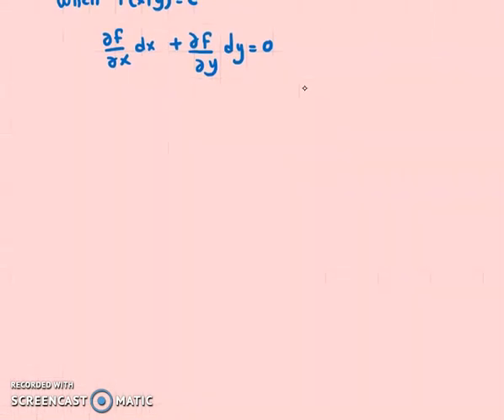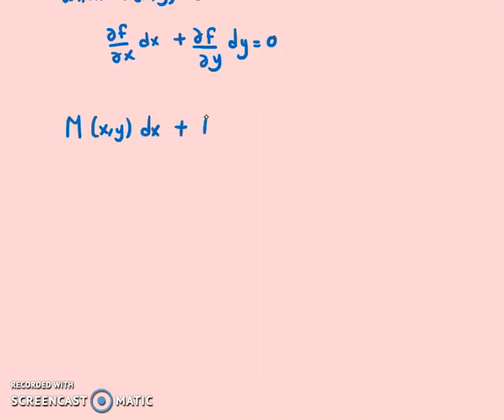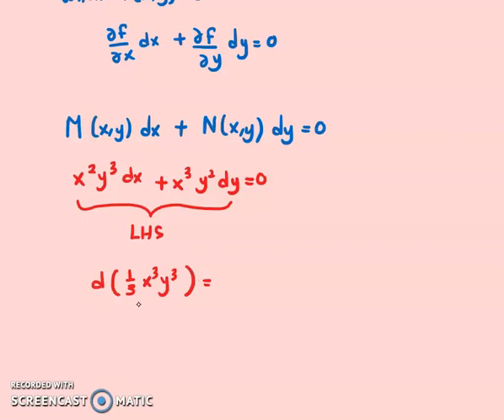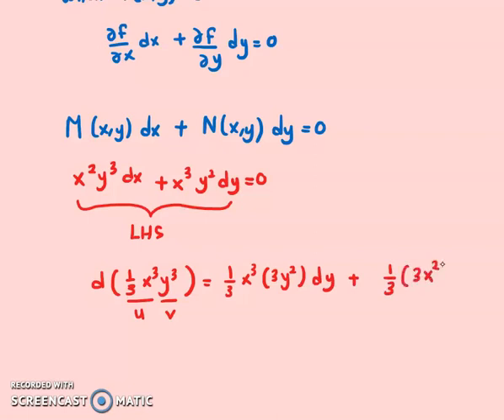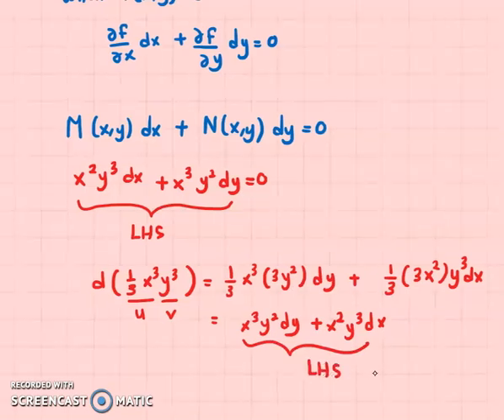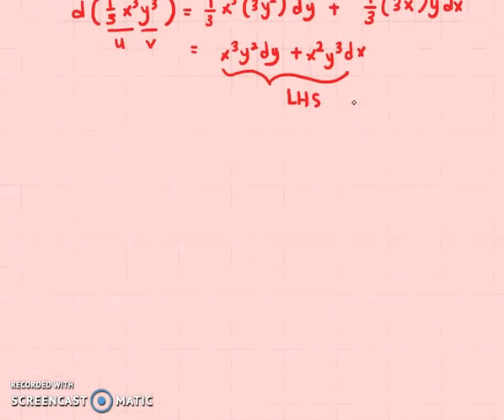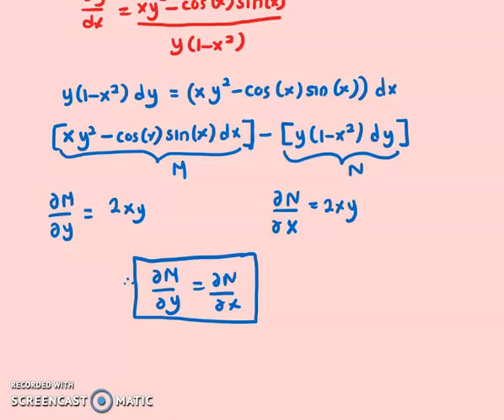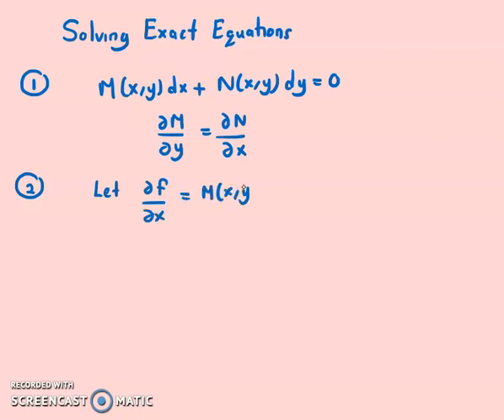Exact equations -Part 1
The solution for exact equations is explained in this video.